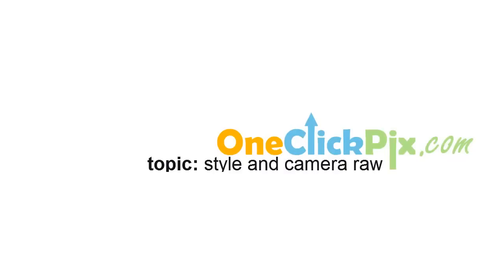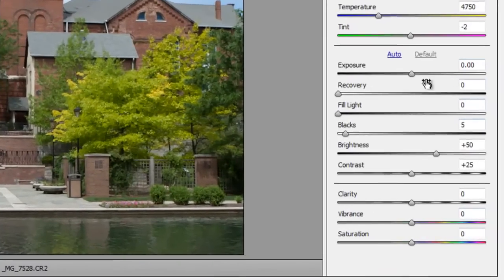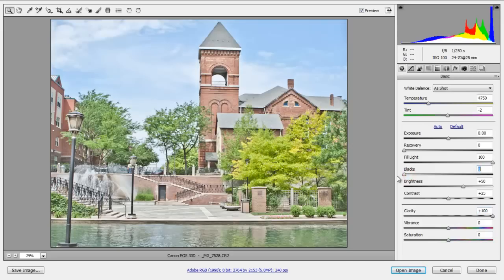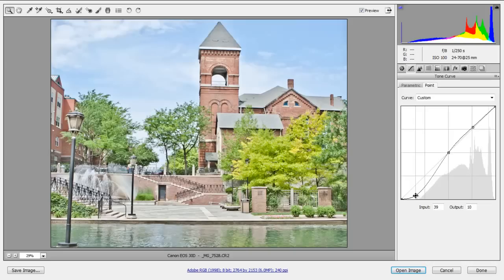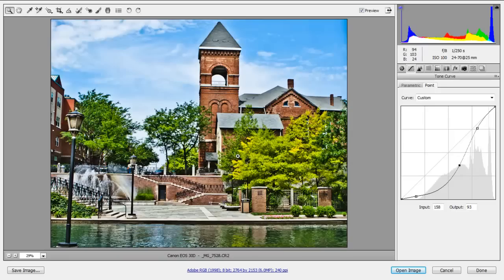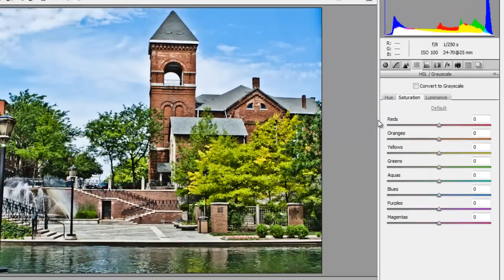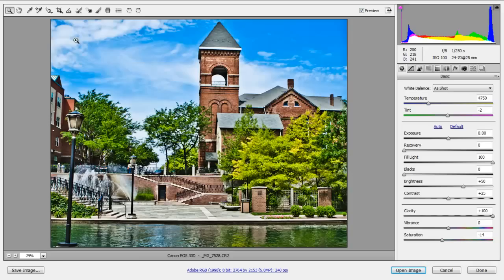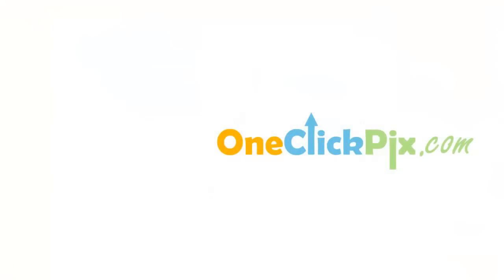Drawing in Camera Raw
Add some style to your camera raw pictures. One Click Pix brings you quick and free weekly Photoshop tutorials.